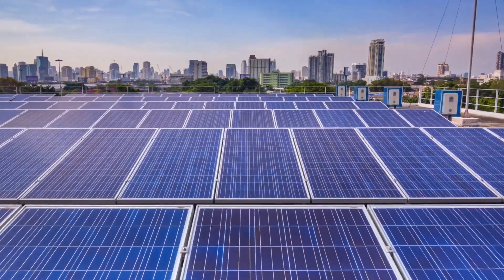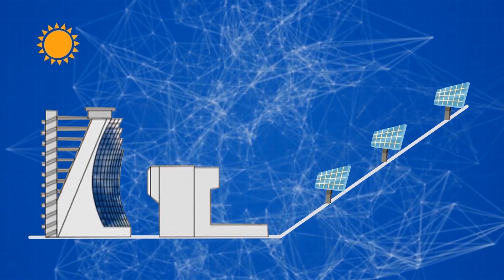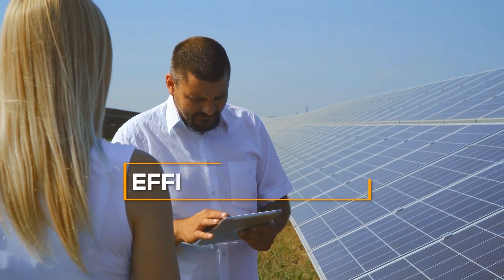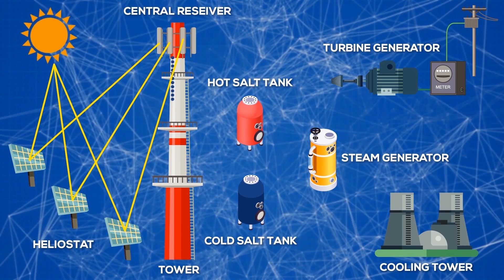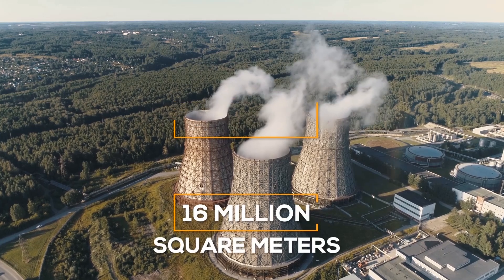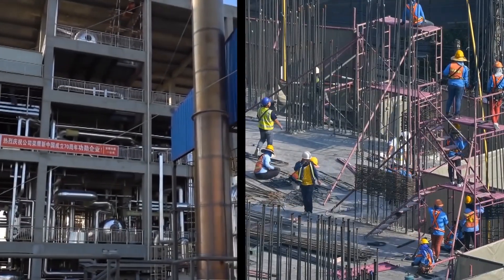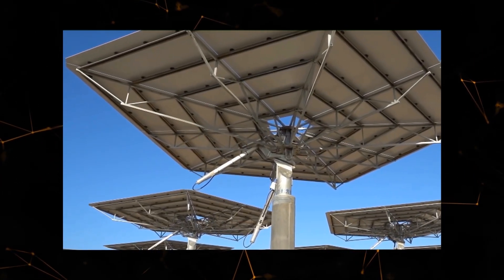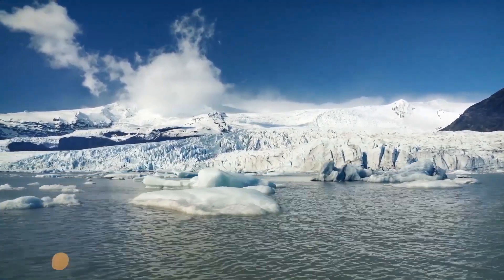New Chinese solar power plant worth $430 million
Today, solar energy is the most promising area for generating electricity.
The only serious drawback is the inability to operate solar power plants at night. And while scientists from all over the world are looking for innovative ways to solve this issue, the Shouhang Chinese company has found an original way out. The new solar power plant, worth $430 million with a capacity of 100 MWp, operates around the clock without power losses.
But how exactly were they able to achieve this? French designers in 1968 completed the construction of the Odeilia solar oven - the largest complex at that time. Located in the south of France, the complex consists of a large mirror 54 meters high and 48 meters wide. Mirrors placed around it capture sunlight and redirect it to a mirror, which concentrates them on the tower.

At that time, scientists were able to raise the temperature in the tower to 3500 degrees Celsius in just a few seconds!